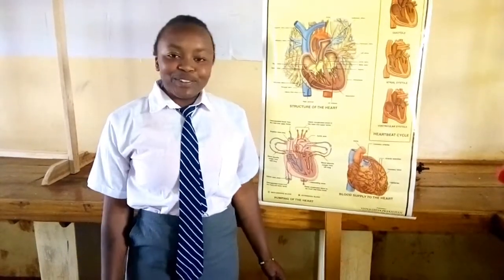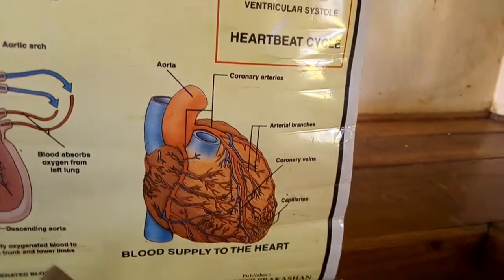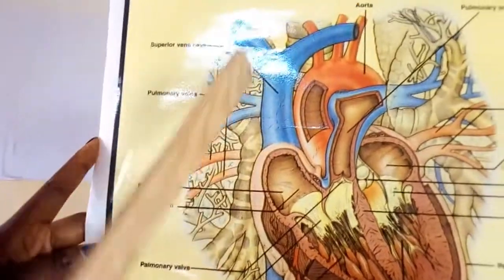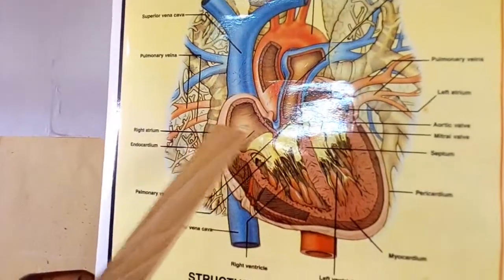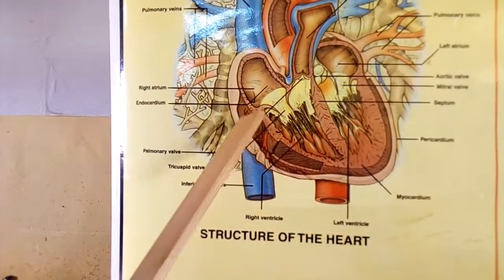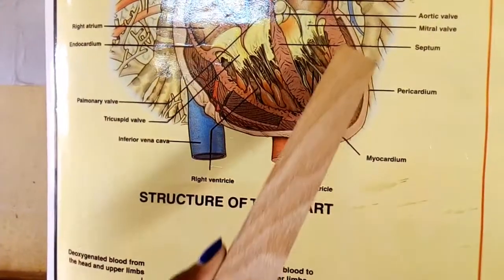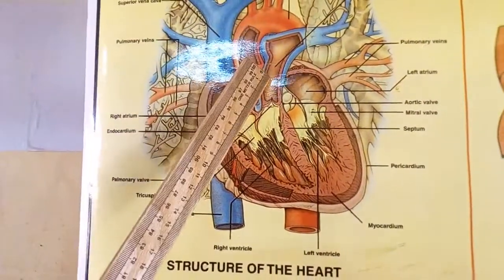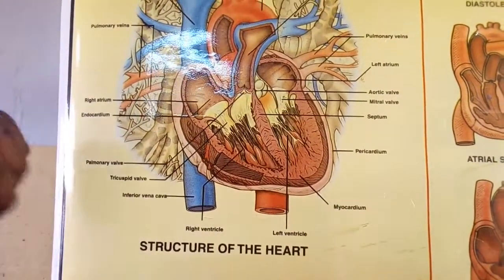The structure and functions of MAMMALIAN heart.@tr faith online classes.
Mammalian heart
External parts includes
Blood vessels such as , coronary veins and arteries
Pericadium membrane
Fatty layer
Internal structure may include
four Chambers
valves
tendons
cardiac muscles among others